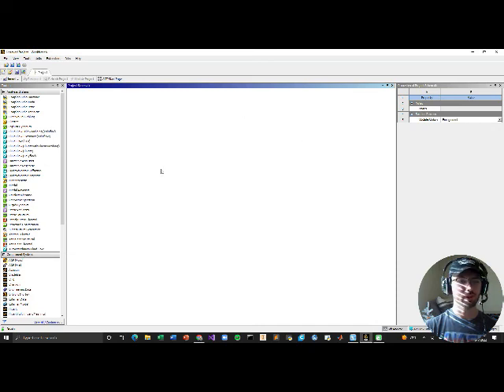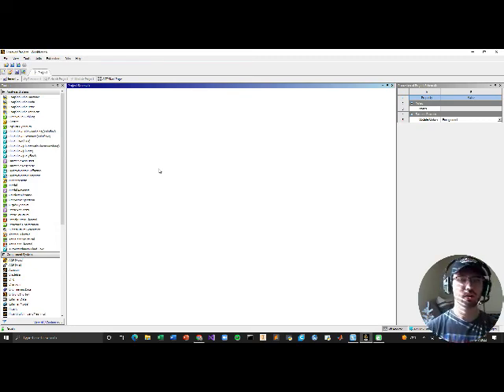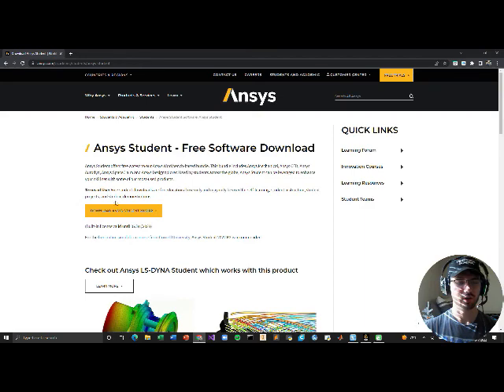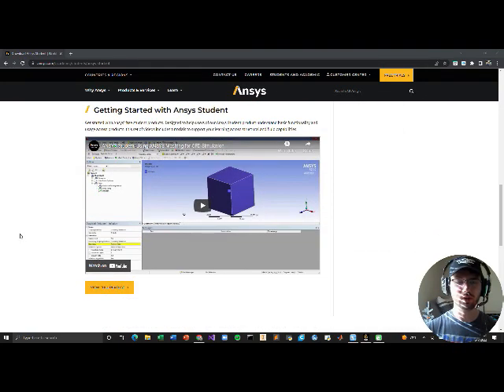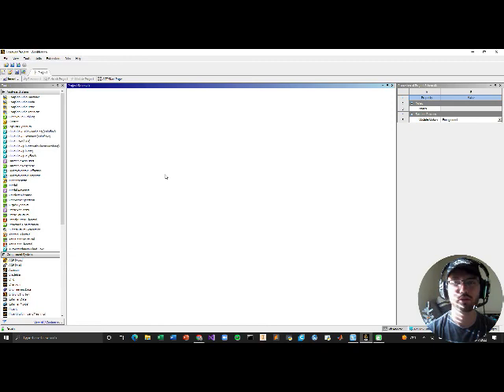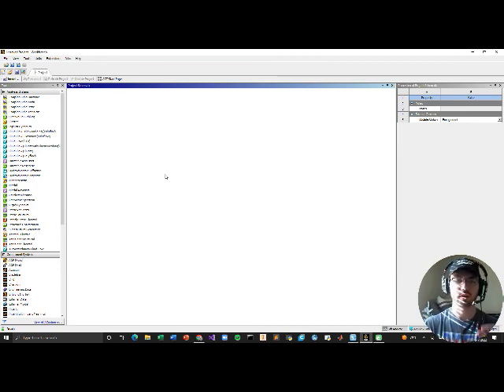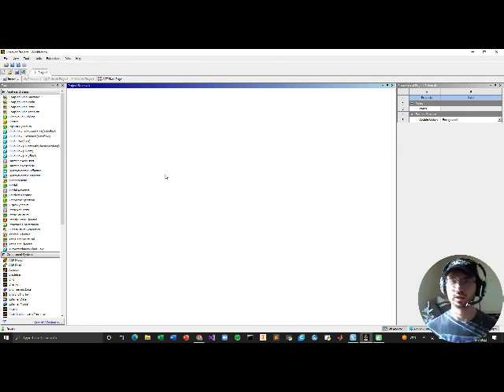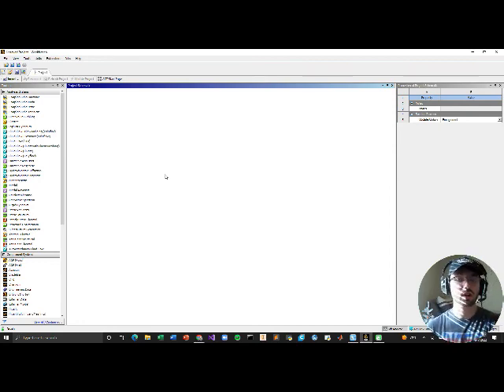How To Download Ansys For Free | Free CFD & FEA Software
A quick tutorial on where and how to get Ansys student, a powerful Computational Fluid Dynamics and Finite Element Analysis tool, for free.